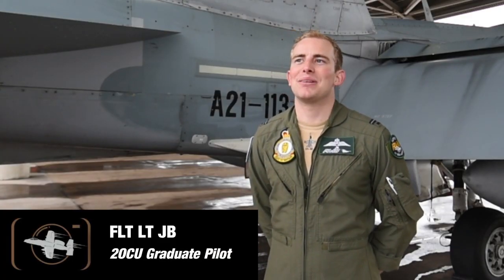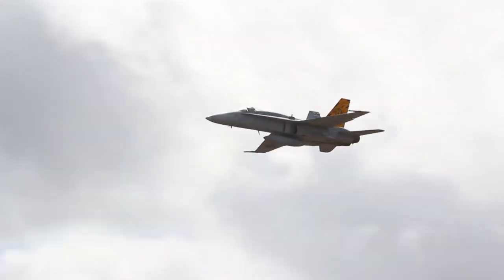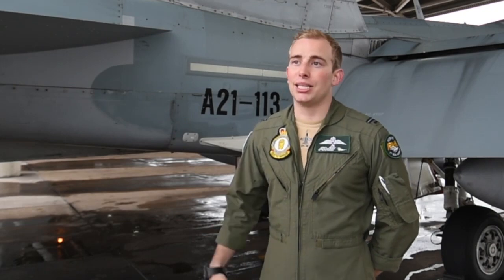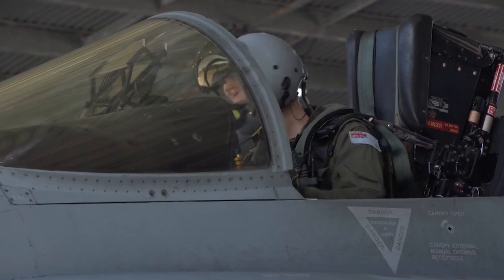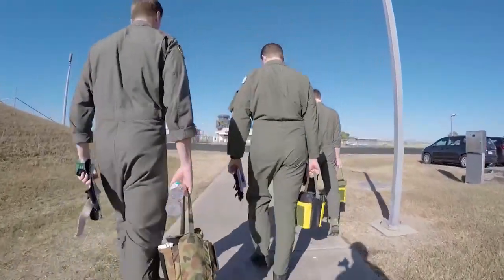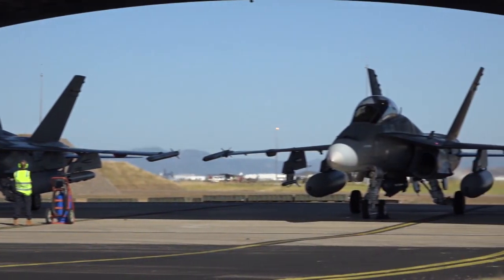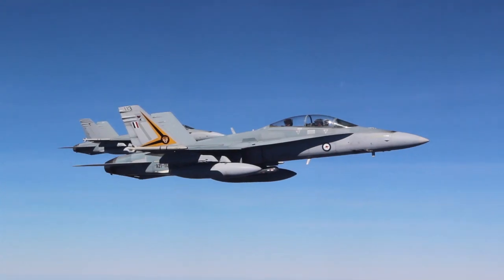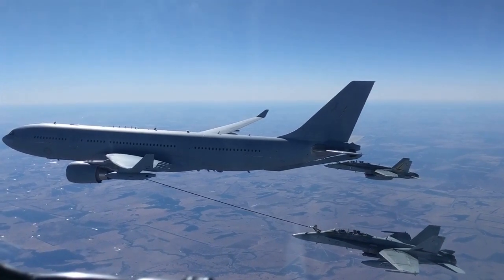High Sierra 18-1. Interview with Commanding Officer for No.2 Operational Conversion Unit.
In June 2018 The Royal Australian Air Force's No.2 Operational Conversion Unit conducted exercise High Sierra in Townsville, Australia.

APD interview RAAF Wing Commander Scott 'Woody' Woodland commanding officer of 2OCU and Flight Lieutenant JB a graduate pilot on his final stages of his conversion course and they explain exactly what is High Sierra.

Our full article on High Sierra 18-1 can be found on our